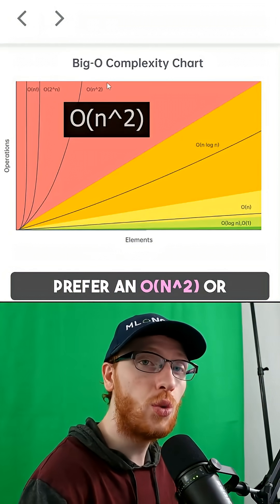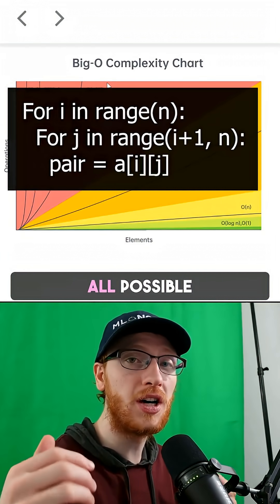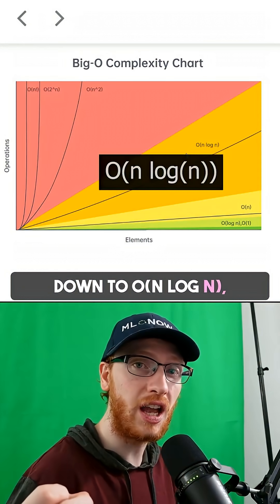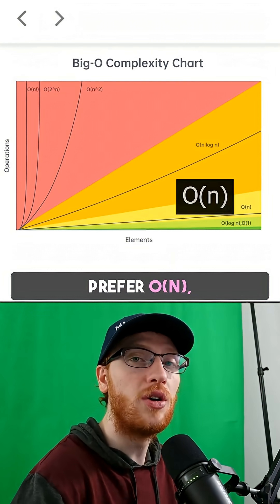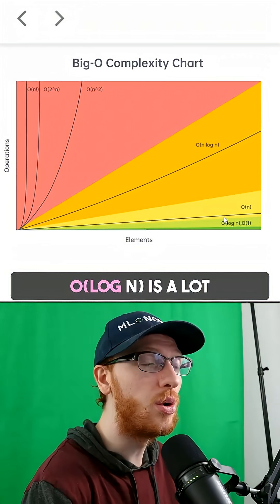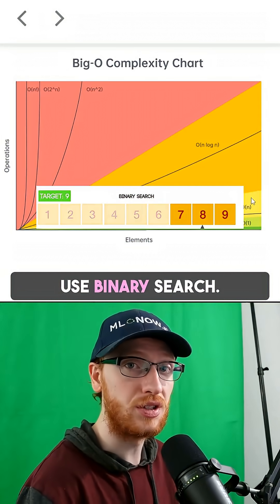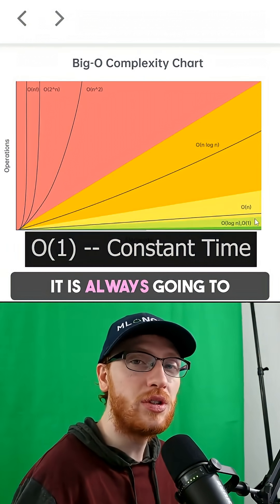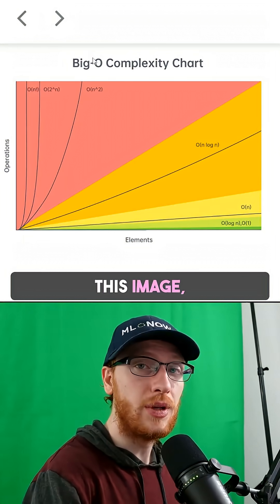Big O Complexity Ranking for Algorithms!